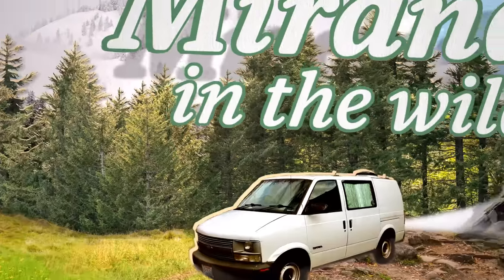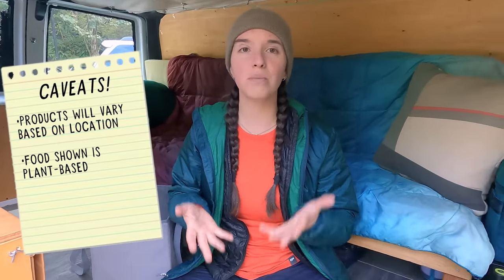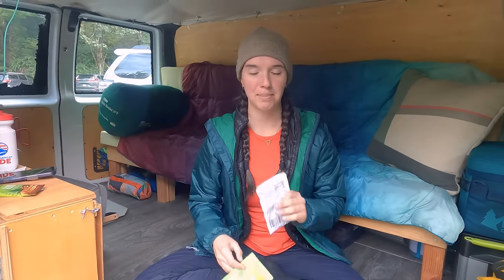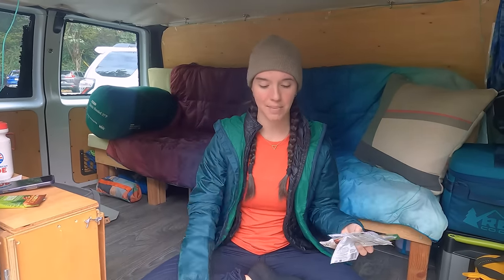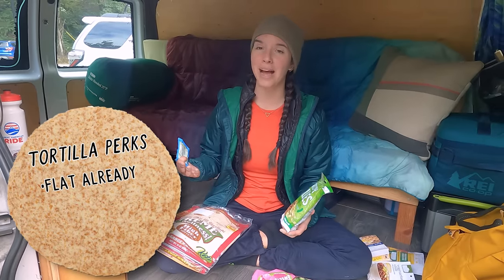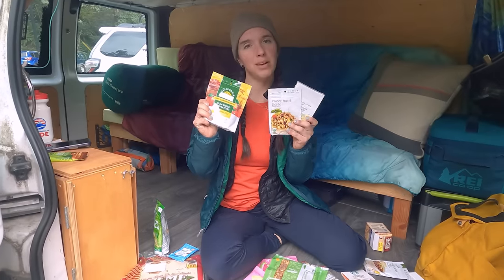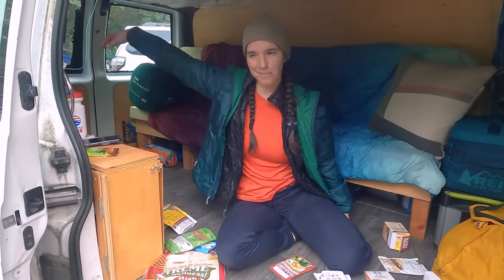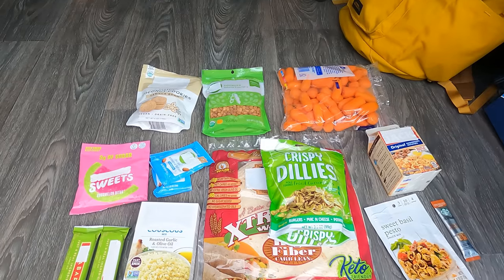Last Minute BACKPACKING MEALS From Any Grocery Store! | Miranda in the Wild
I've got you covered for last minute grocery store backpacking meals! So you've been invited to go on a backpacking trip that you leaves tomorrow, it's 9pm and all that's open is your local grocery store? Or maybe you need to grab all your food on the way out to the trailhead?! No problem! Here's what I buy at the grocery store for last minute backpacking trips. I've made a video about dehydrated meals for backpacking, a video on easy-to-prepare meals that can be cooked at camp, and now here are some meals you can buy at the grocery store for backpacking that only require boiling water, and which you can grab at almost any grocery store in a pinch. These backpacking meals are easy, relatively cheap, and require no prep at all! Enjoy!

NOTE: These are all plant based backpacking meals because that's what I do, but for you carnivores out there some cans of tuna and packs of beef jerky are available anywhere and work great for a protein rich addition to any of the backpacking meals in this video!

Breakfast: 2:10
Lunch: 4:11
Dinner: 5:29
Snacks: 6:42

This episode was shot by Rainer Golden on a GoPro Hero 9. It was edited by Abby Hagan and Katie Van Fleet. Miranda in the Wild is produced for REI by Rainer Golden and Miranda Webster.